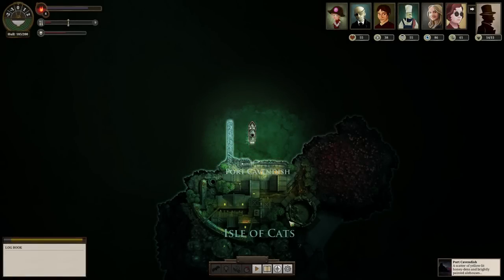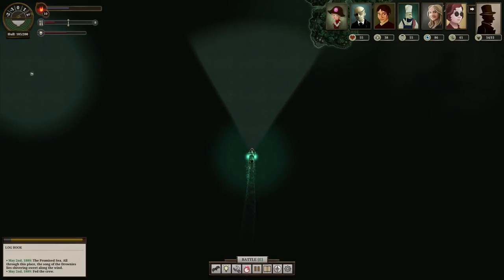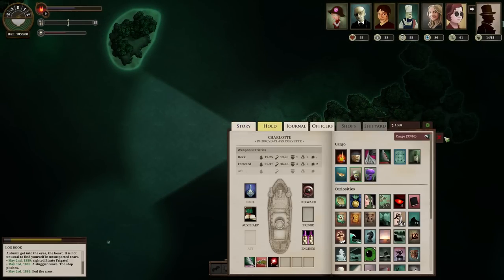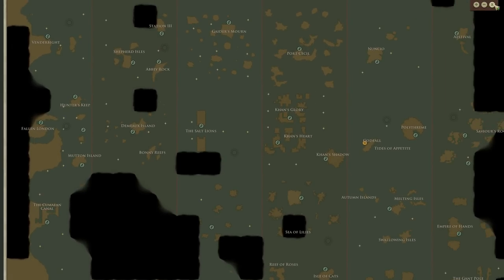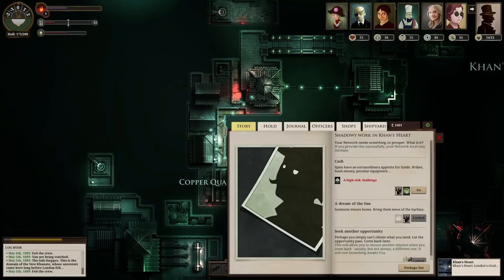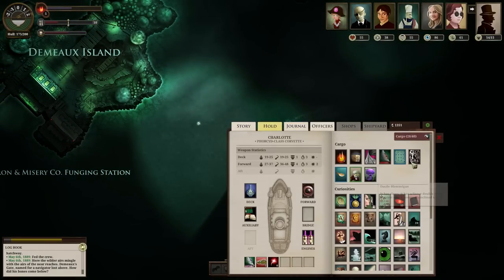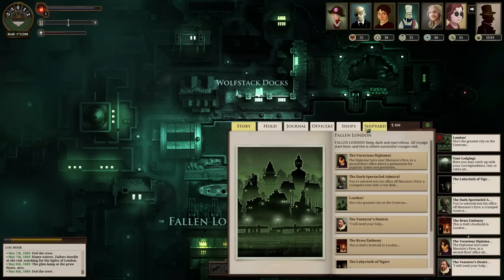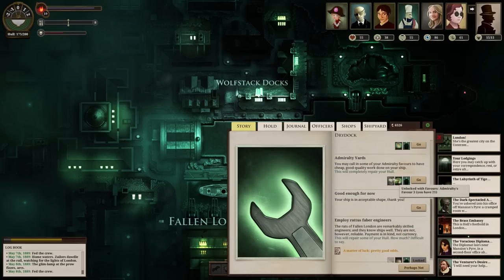Sunless Sea (Ep. 51 - Setting the Blemmigans Free)